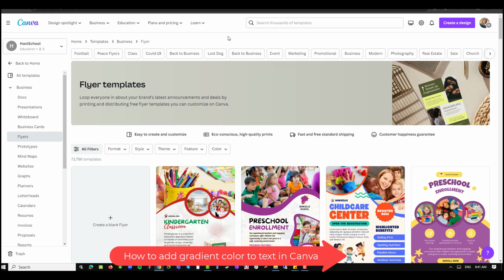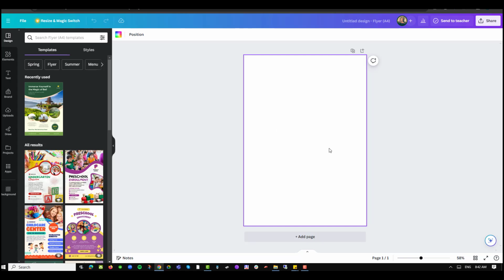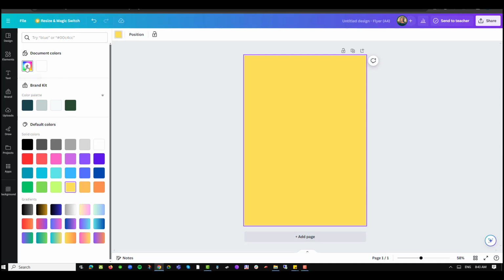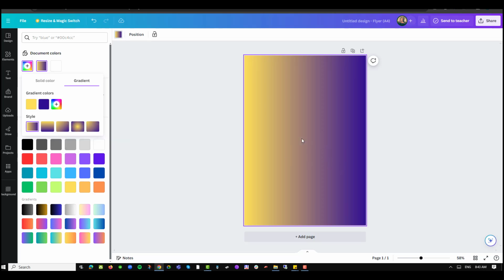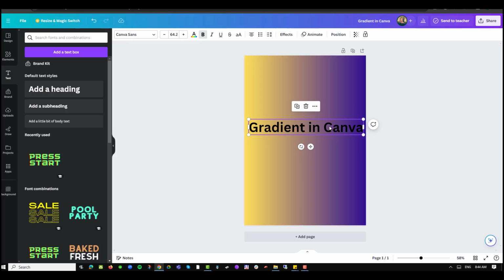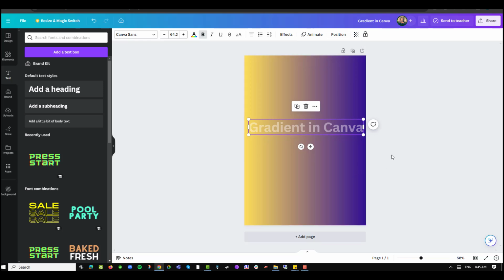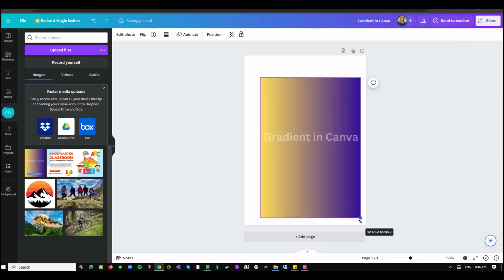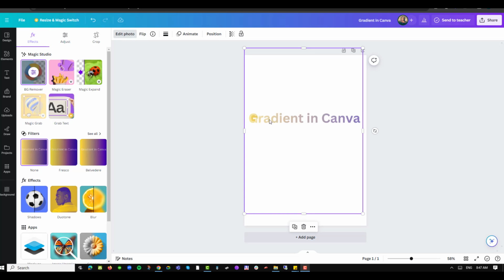How To Add Gradient Color To Text in Canva? ( EASY)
In this video I'll show you  How To Add Gradient Color To Text in Canva?. The method is very simple and clearly described in the video. Follow all of the steps & How To Add Gradient Color To Text in Canva?